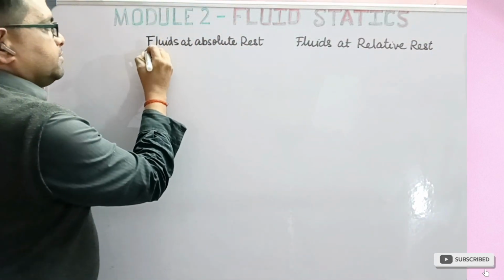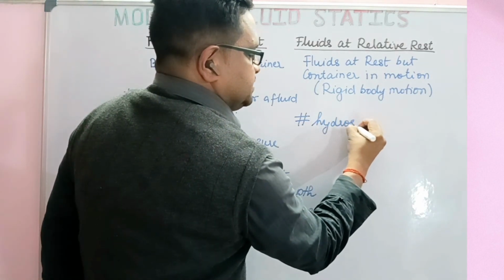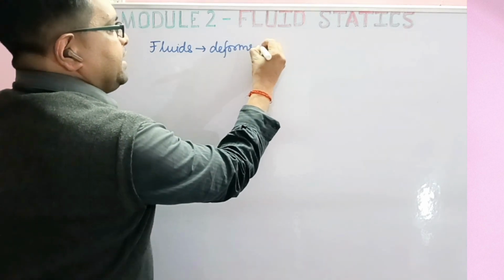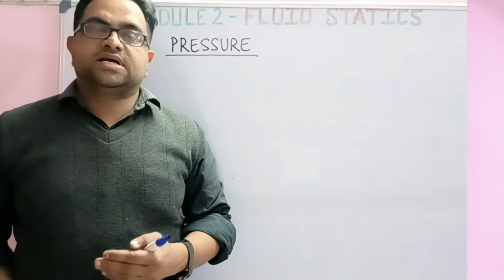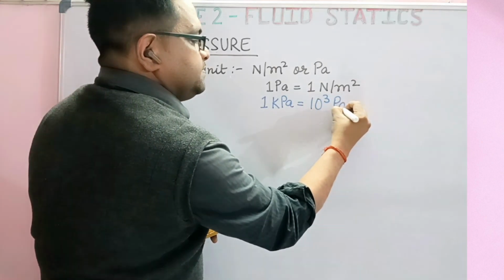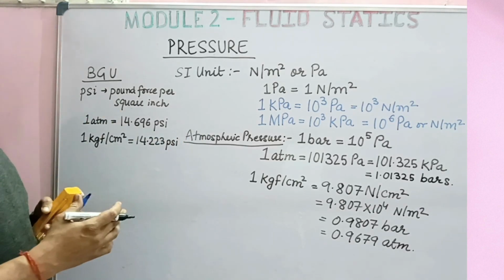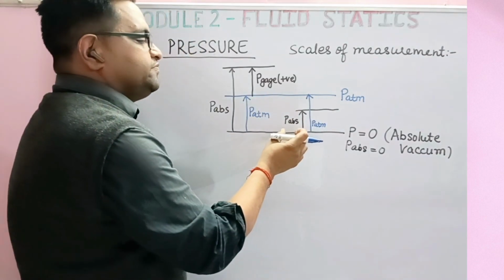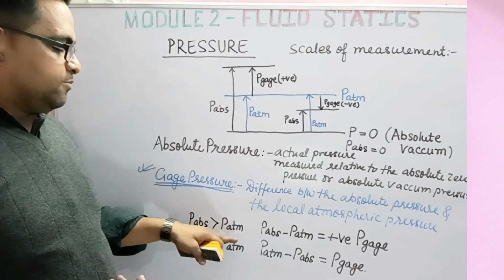HYDROSTATICS - Concept of Fluids at Rest and Pressure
Fluids at Rest - Necessary Condition, Introduction and Applications of principles of hydrostatics, Concepts of Pressure - Scales of Measurement - Absolute, Gage and Atmospheric Pressure.